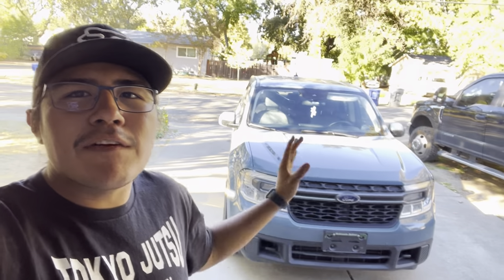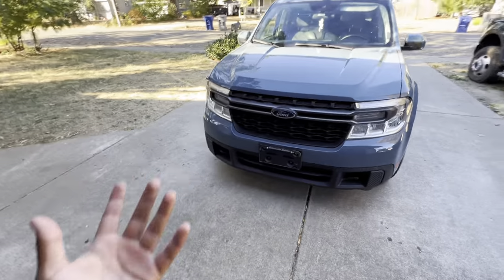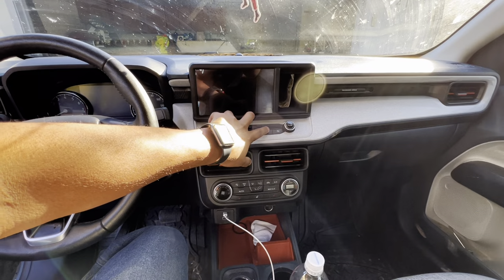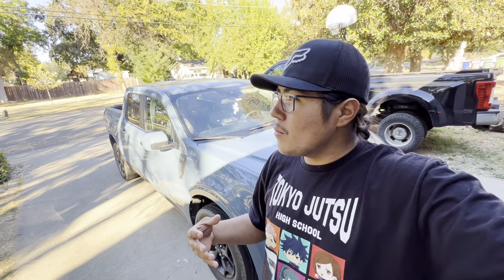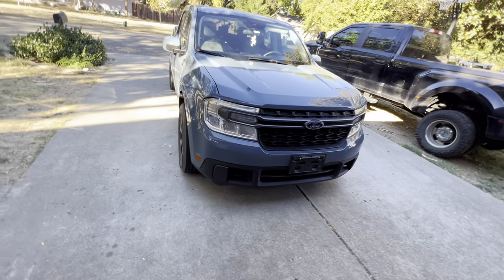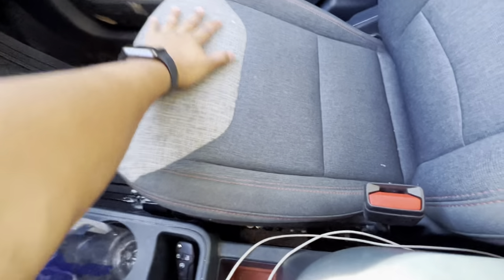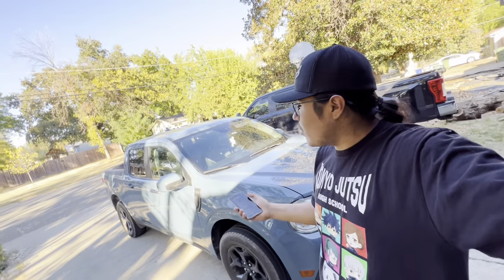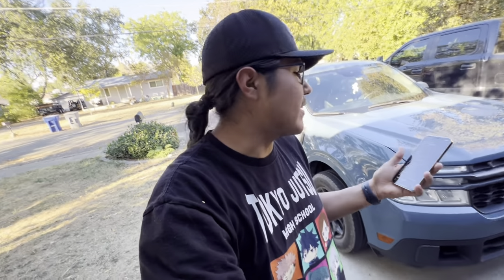2022 FORD MAVERICK 58,000 MILE REVIEW (1 Year ownership) Pro & Cons